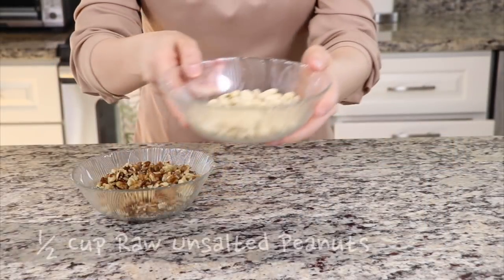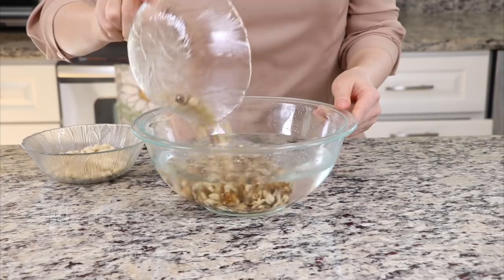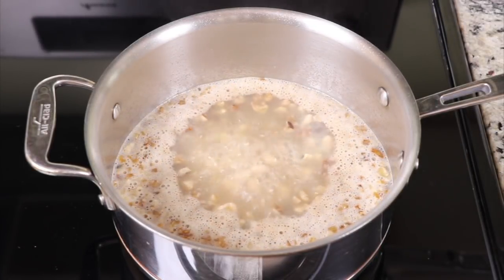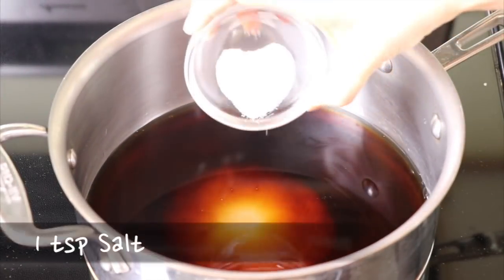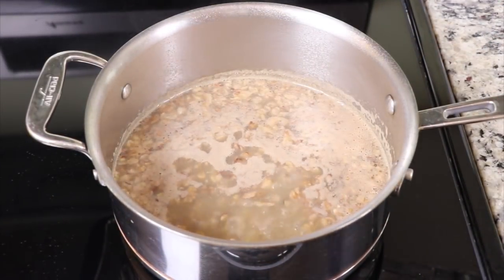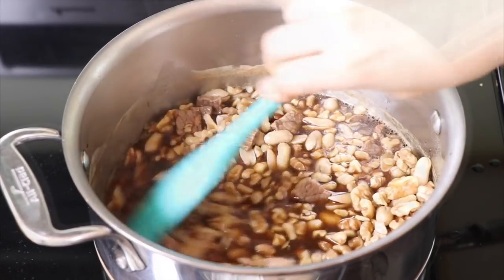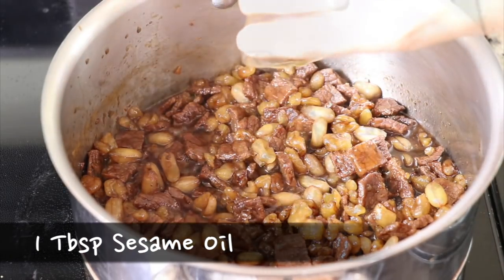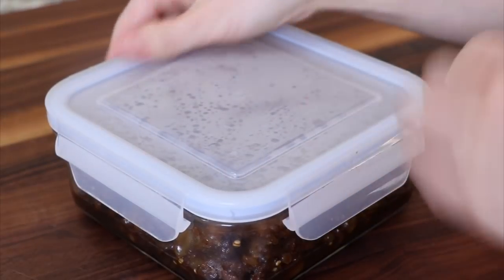Korean Walnuts, Peanuts, and Beef Side (호두, 땅콩, 소고기 조림, BanChan) | Aeri's Kitchen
ℹ️ FYI:
 This side is delicious to eat cold, so you don't have to reheat it.

⏰ Time Link for Each Section:
First Method (Pot Rice): 2:00
Second Method (Pressure Cooker Rice): 3:54
Third Method (Electric Pressure Cooker Rice): 5:42
3 Method Comparison: 8:46
Conclusion: 14:03

🧞‍♀️ Aeri's Stuff:
My Stainless Steel Strainers

      Love,
      Aeri 😊